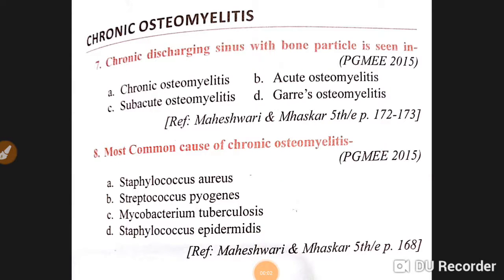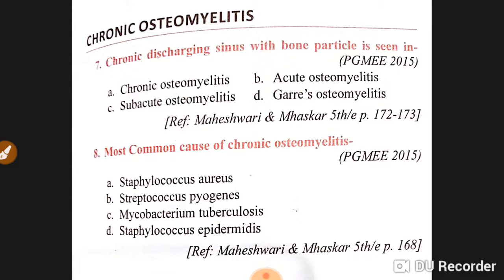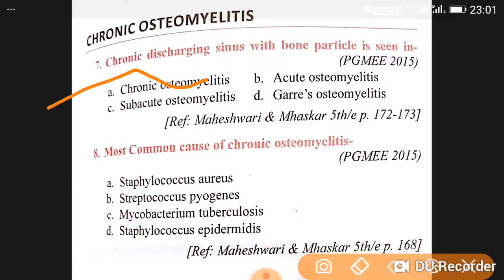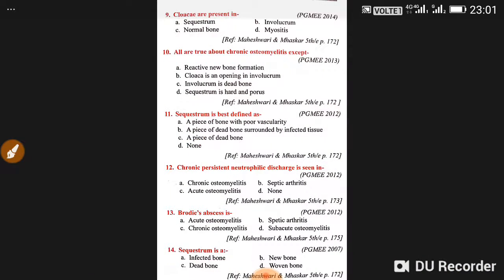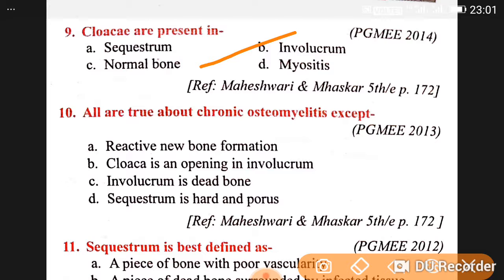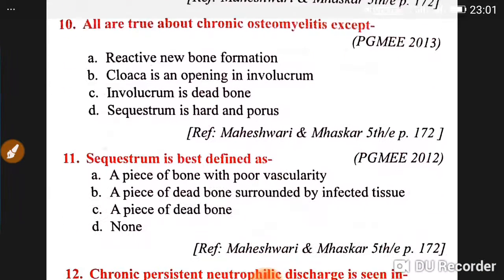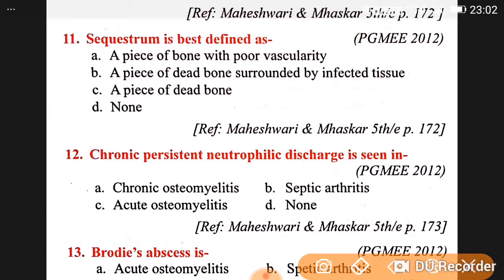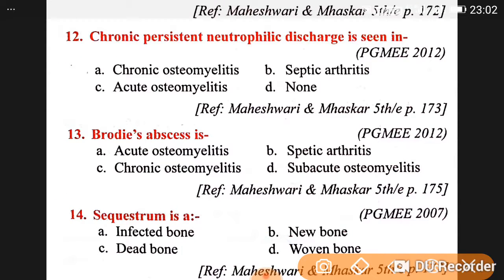Chronic osteomyelitis mcq neet pg